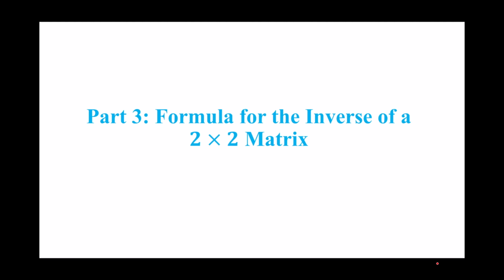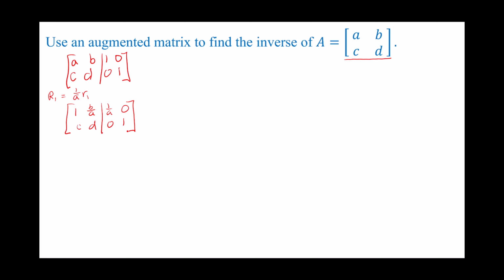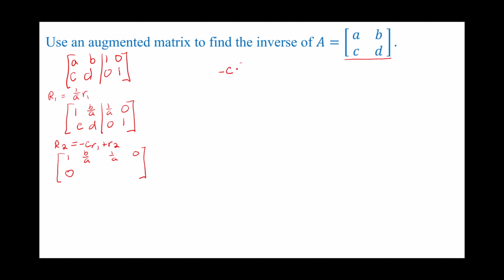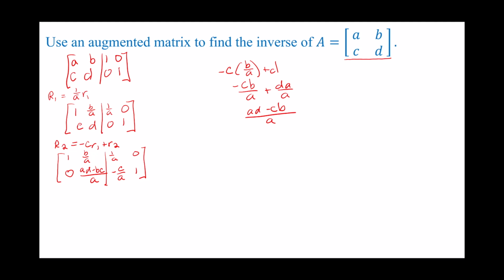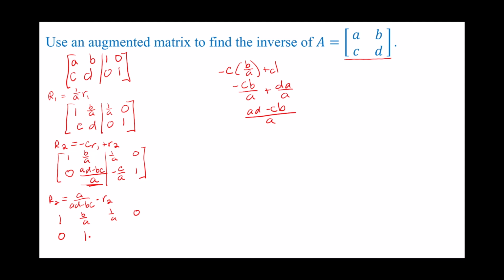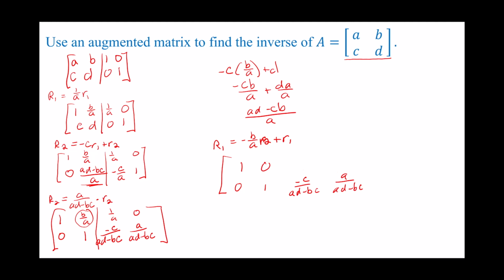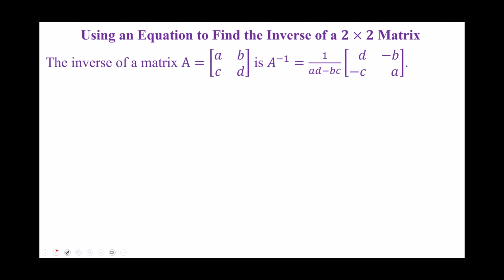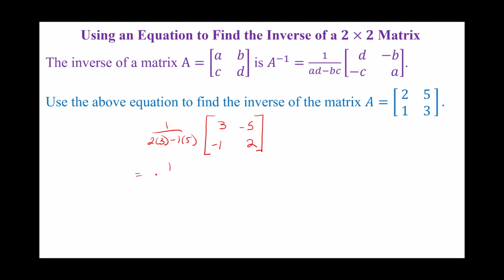Section 6.5 - Systems of Linear Equations: Matrix Inverses - Part 3/4